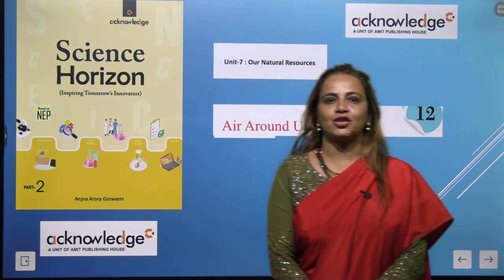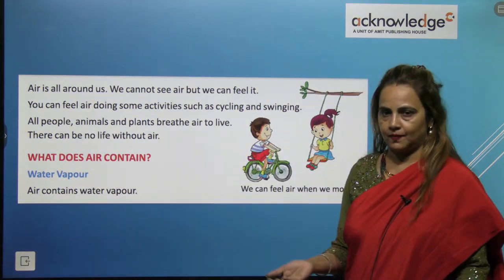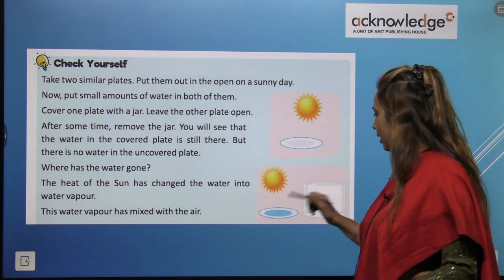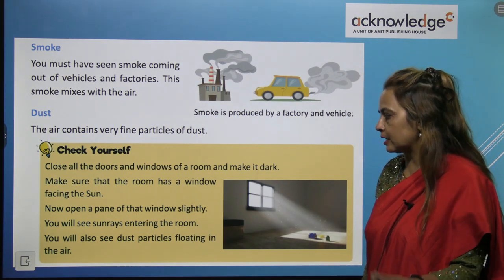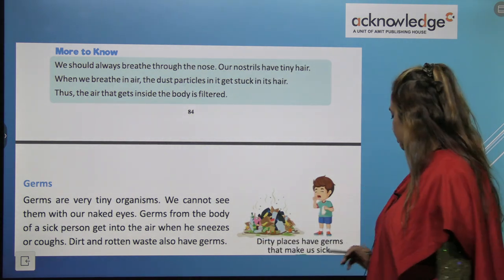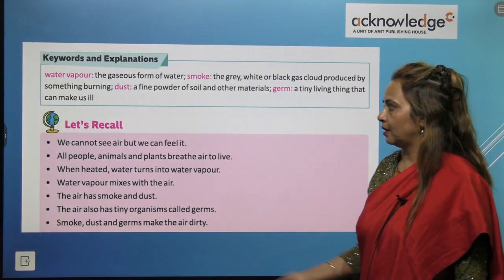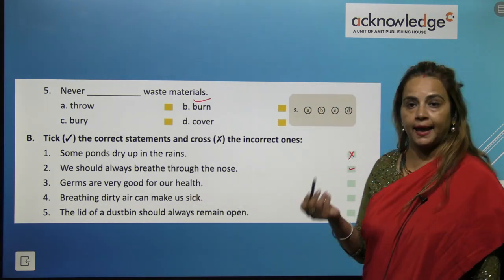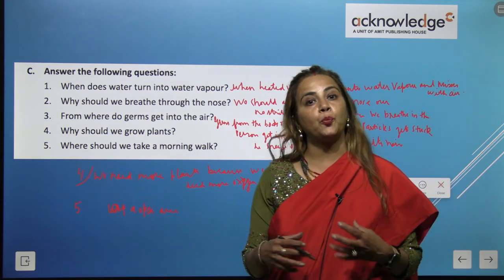ACKNOWLEDGE SCIENCE HORIZON CLASS 2 CHAPTER 12 AIR AROUND US